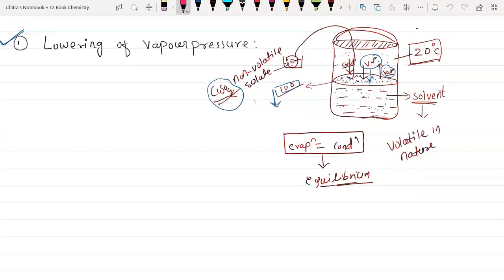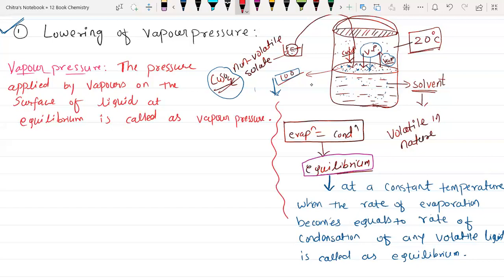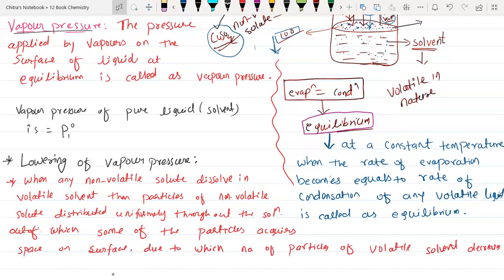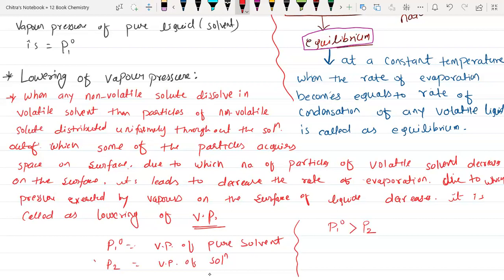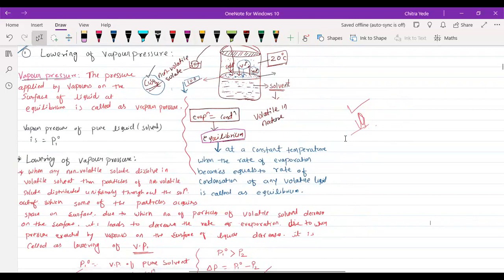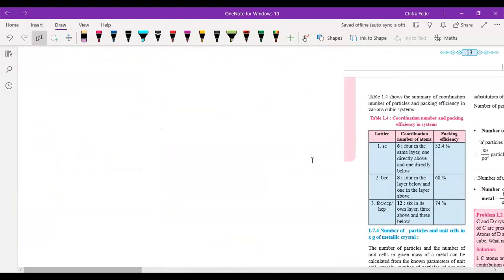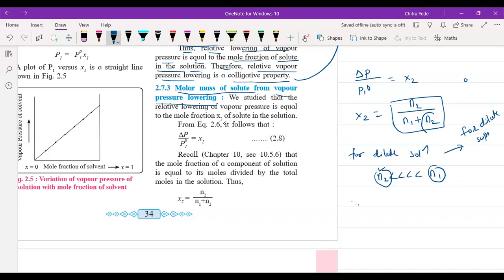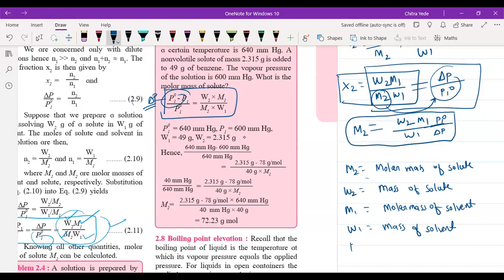jee sci3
Achievements
1) All India first rank in math test conducted by WeXL
2) All India 4th rank in Steam Odyssey competition conducted by Times group
3) Chanakya Tutorial has been ranked number 1 IIT-JEE coaching by WAC
4) Highest percentile increase in JEE mains all over India.
5) mentor of AIR 107 JEE advanced.